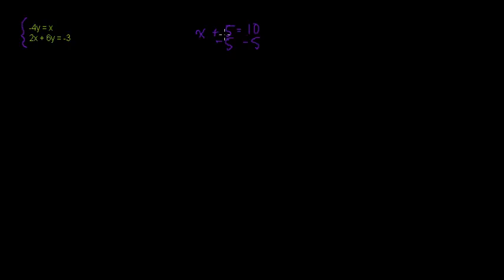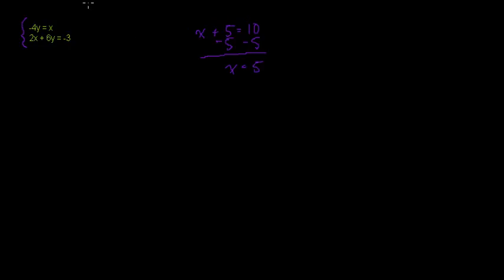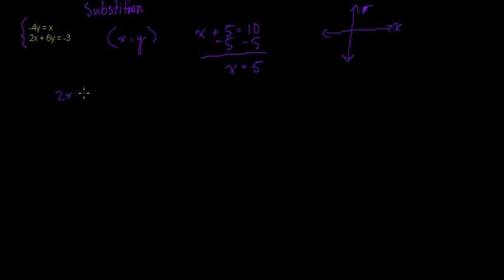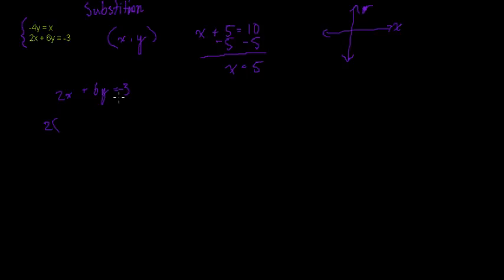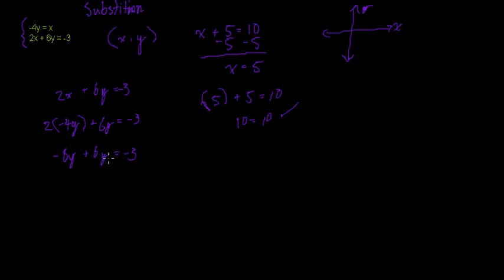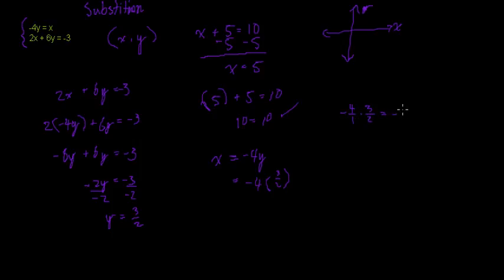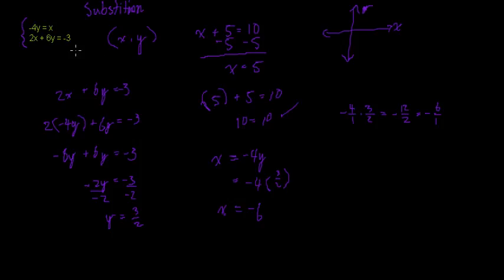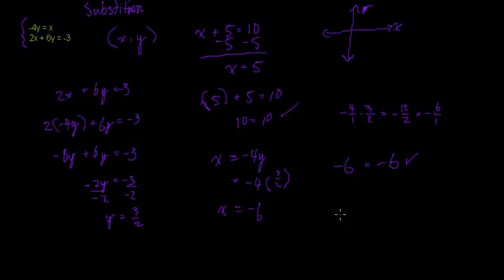2-by-2 Systems of Equations: Substitution